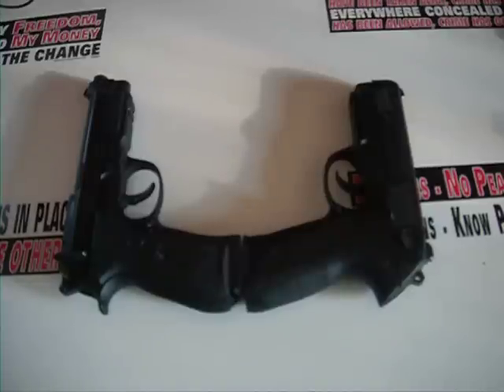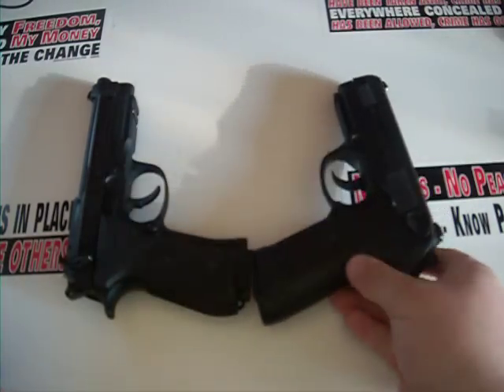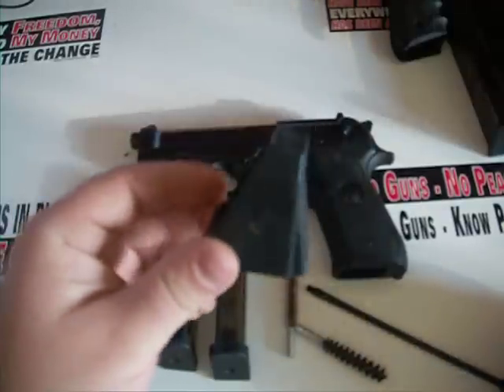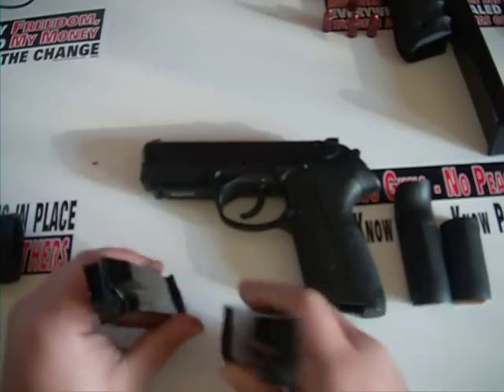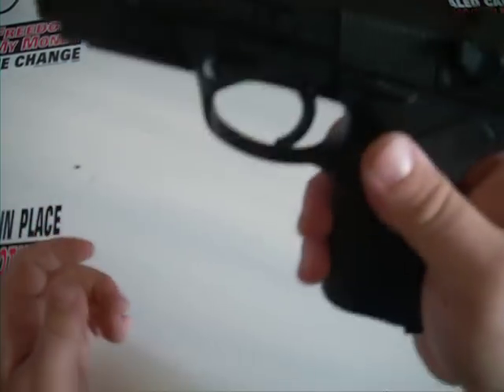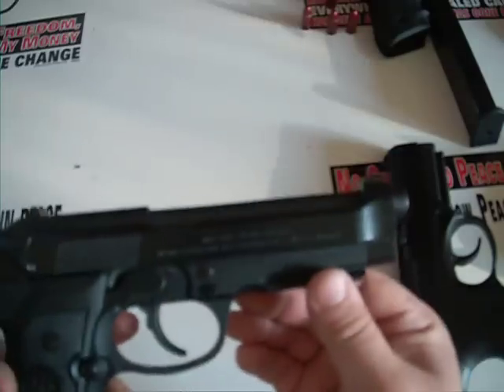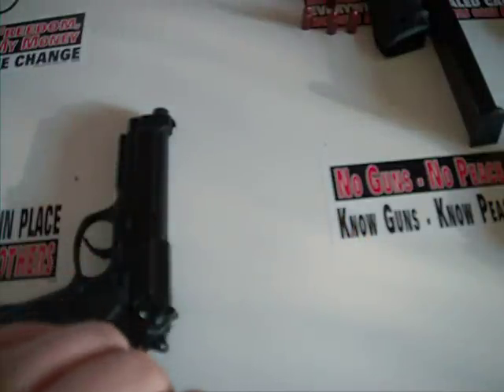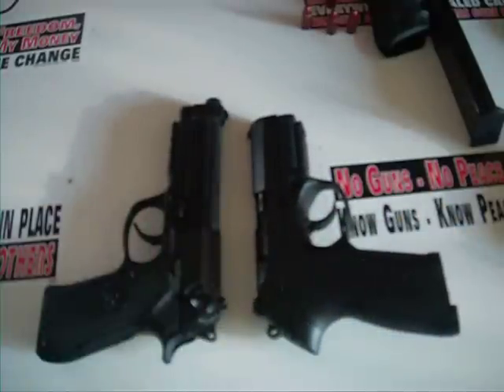Beretta 92A1 And Px4 Storm Comparison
Beretta 92A1 Px4 Storm